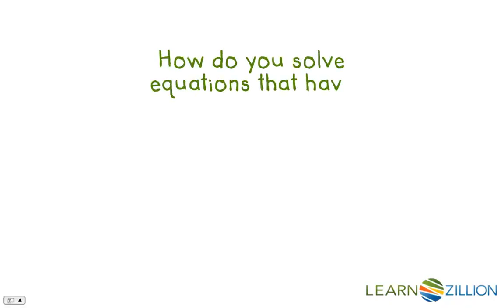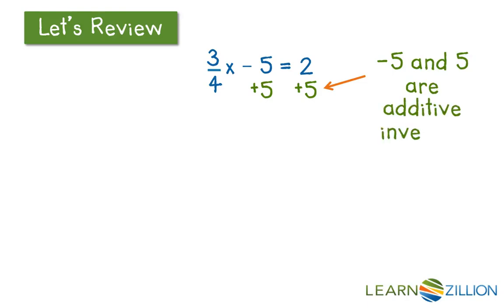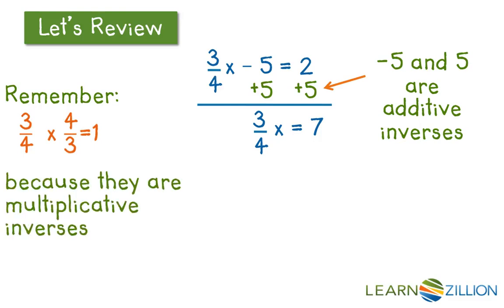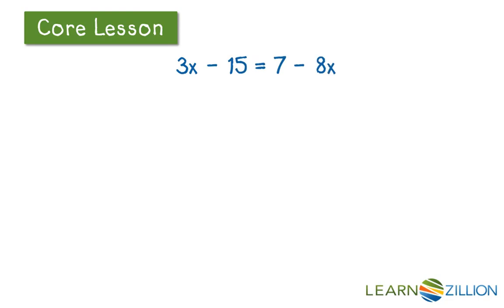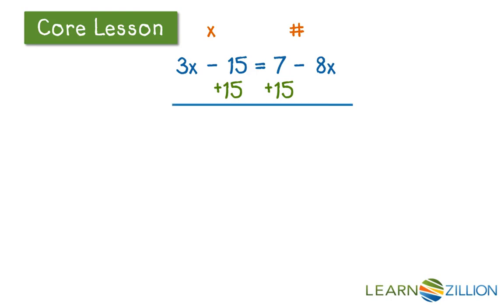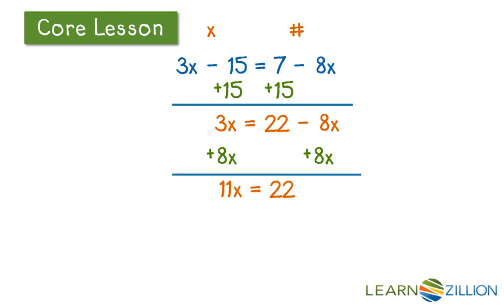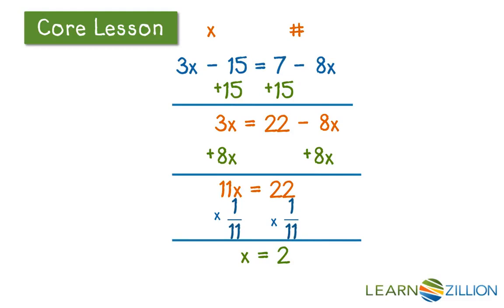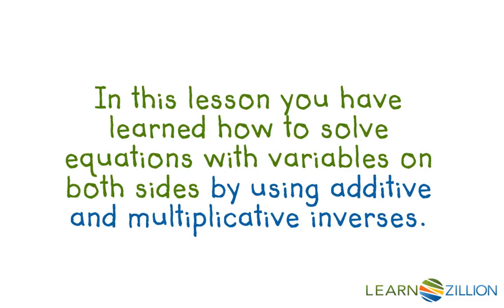Solve equations with variables on both sides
In this lesson, you will learn how to solve equations with variables on both sides of the equal sign by using additive and multiplicative inverses.

ADDITIONAL MATERIALS

STANDARDS

CCSS.HSA-REI.B.3 Solve linear equations and inequalities in one variable, including equations with coefficients represented by letters.

TEKS.8.8.C model and solve one-variable equations with variables on both sides of the equal sign that represent mathematical and real-world problems using rational number coefficients and constants; and

TEKS.A1.3.D graph the solution set of linear inequalities in two variables on the coordinate plane;

TEKS.A1.5.A solve linear equations in one variable, including those for which the application of the distributive property is necessary and for which variables are included on both sides;

TEKS.7.11.A model and solve one-variable, two-step equations and inequalities;

TEKS.A1.12.E solve mathematic and scientific formulas, and other literal equations, for a specified variable.

TEKS.7.10.B represent solutions for one-variable, two-step equations and inequalities on number lines; and

TEKS.A1.5.B solve linear inequalities in one variable, including those for which the application of the distributive property is necessary and for which variables are included on both sides; and

IN.AI.L.8 Solve compound linear inequalities in one variable, and represent and interpret the solution on a number line. Write a compound linear inequality given its number line representation.

IN.AI.L.11 Solve equations and formulas for a specified variable, including equations with coefficients represented by variables.

VA.PFA.7.13 The student will solve one- and two-step linear inequalities in one variable, including practical problems, involving addition, subtraction, multiplication, and division, and graph the solution on a number line.

VA.EI.A.4.e practical problems involving equations and systems of equations.

VA.PFA.8.17 The student will solve multistep linear equations in one variable with the variable on one or both sides of the equation, including practical problems that require the solution of a multistep linear equation in one variable.

VA.EI.A.5.a solve multistep linear inequalities in one variable algebraically and represent the solution graphically;

VA.PFA.8.18 The student will solve multistep linear inequalities in one variable with the variable on one or both sides of the inequality symbol, including practical problems, and graph the solution on a number line.

VA.EI.A.4.a multistep linear equations in one variable algebraically;

FL.MAFS.912.A-REI.2.3 Solve linear equations and inequalities in one variable, including equations with coefficients represented by letters.